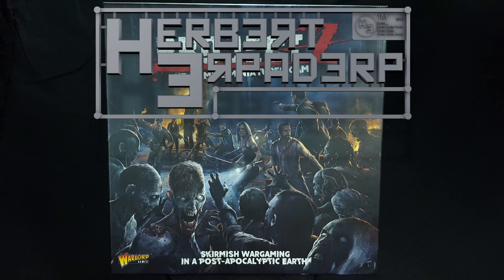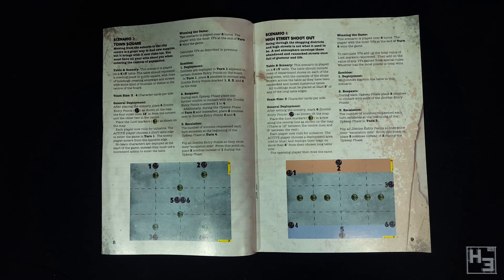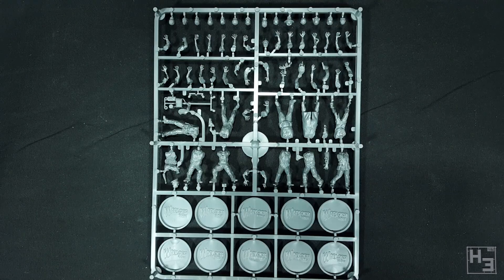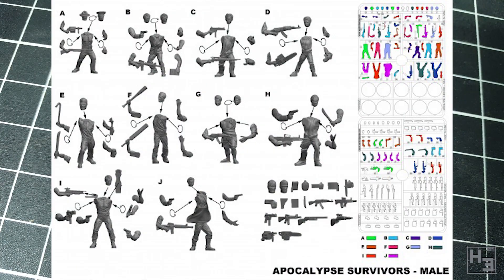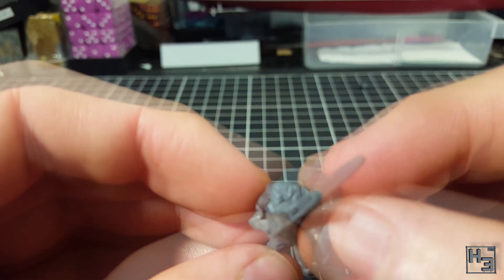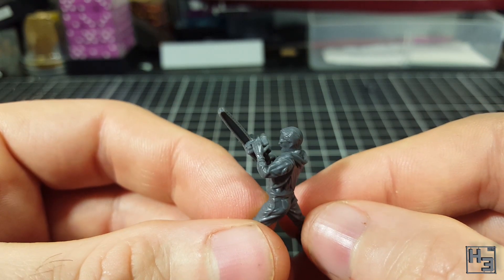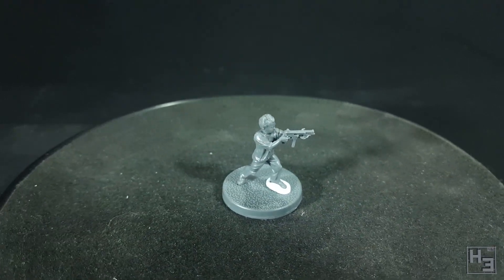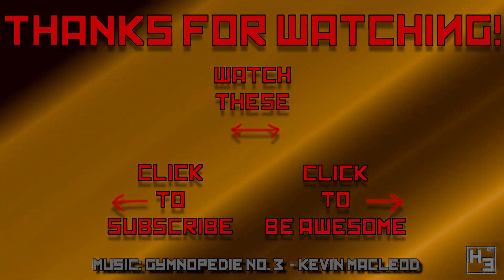Project Z!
A quick look at the Project Z game and what it includes. I also do a quick build of the male survivors. I'll build the zombies (male and female) and bikers in the near future.

This looks to be a fun and fairly simple game. I'm excited to play it, once I get the models built.

Or if you’d rather just donate money with no kind of reward…